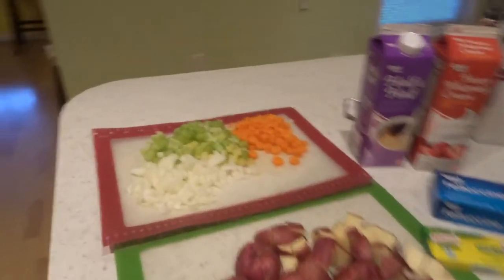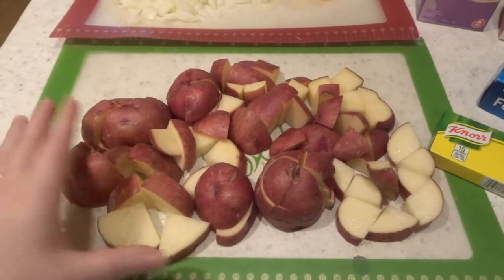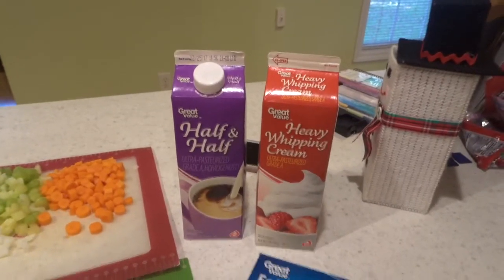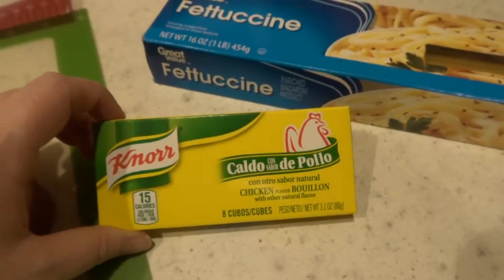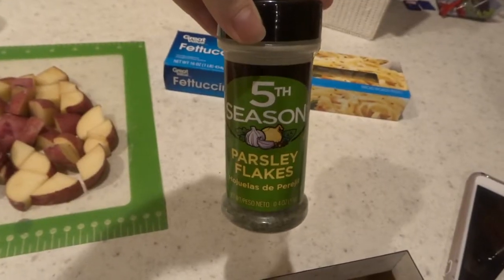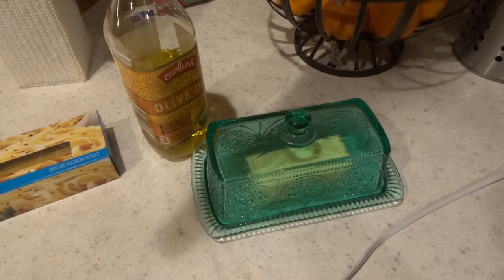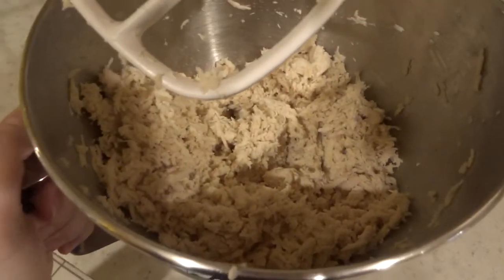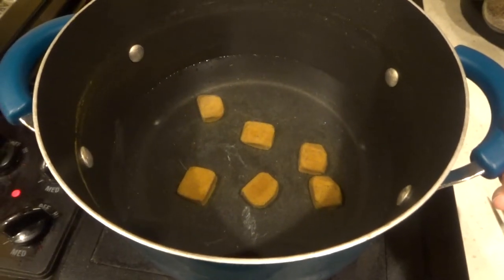The BEST Creamy Chicken Noodle Soup! | Crowd Favorite Soup!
Thank you for joining me today to cook with me! Today Im making a Creamy Chicken Noodle Soup that is a hearty crowd favorite. your family and company will love this easy to make soup!

Recipe:
3 chicken Breasts - cooked and shredded
3 Stalks of Celery -Diced
3 Diced Carrots
1 Diced Onion
8 cups of Chicken broth- I use Chicken bullion cubes and boil then with 8 cups of water (cheaper then buying chicken broth)
1 stick of Butter
2 TBSP Dried Parsley
5 Red Potatoes- cut into small cubes
2Tbsp Butter & 1 Tbsp of oil (for sautéing vegetables)
1 Pkg Fettuccine Noodles- broken into thirds
1 Quart Whipping Cream
Half n Half (if needed)
Thickening Rue: 2tbsp butter & 1/4 flour- combine in separate sauce pan with whisk till the flour taste is cooked out- a few minutes or use Cornstarch and some of the soup broth (like in the video)

Directions:
Cook Celery, Onions, and Carrots in Oil and Butter until soft. Add Chicken Broth, Chicken and Parsley and let simmer for 15-20 minutes to let flavors merry. Add potatoes & butter and cook till potatoes are mostly cooked. Add Cream and noodles. Let soup cook till noodles are soft. Add Rue mixture and simmer till thickened.

Serve with a shake of red pepper flakes, and bread on the side-